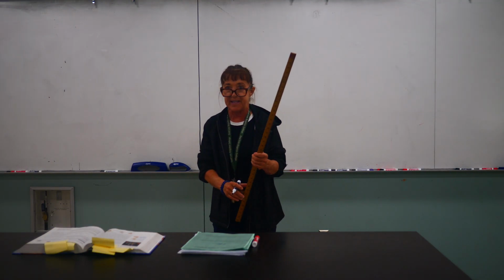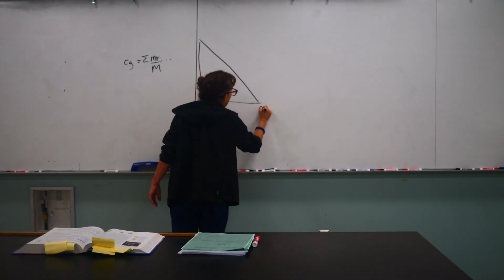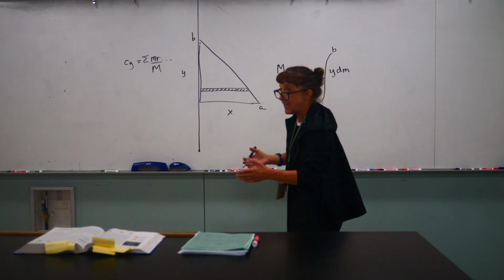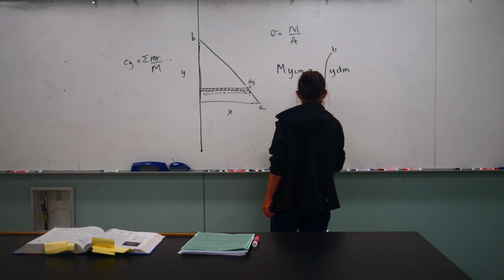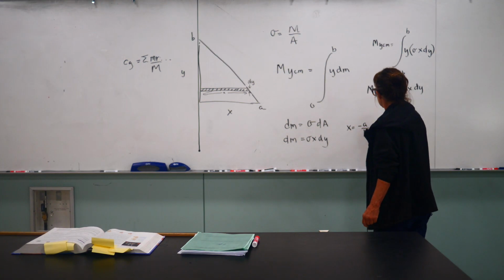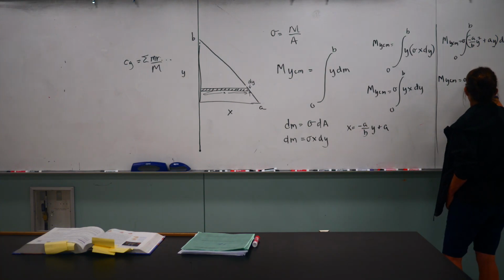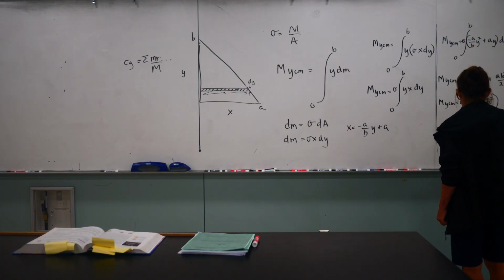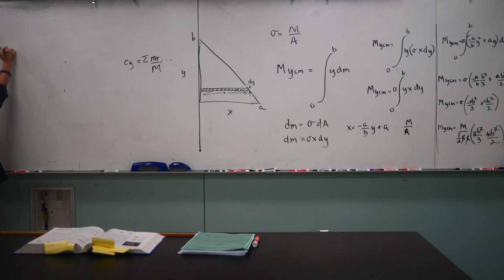Integral for the Center of Mass of a Right Triangle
In this video, we solve the Integral for the Center of Mass of a Right Triangle